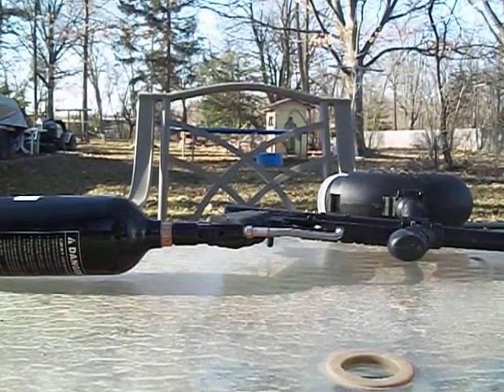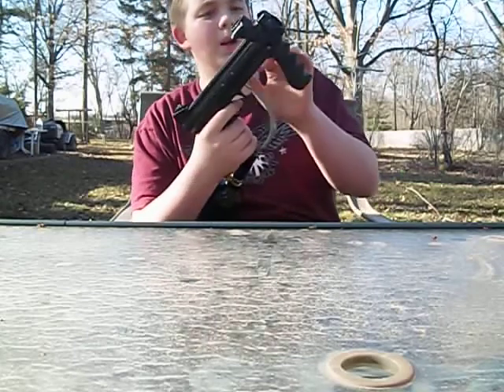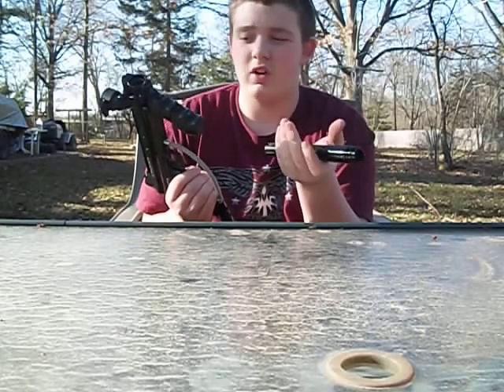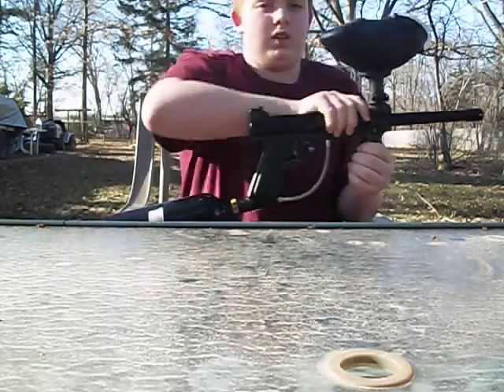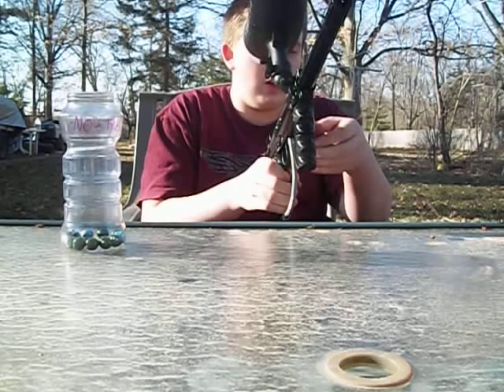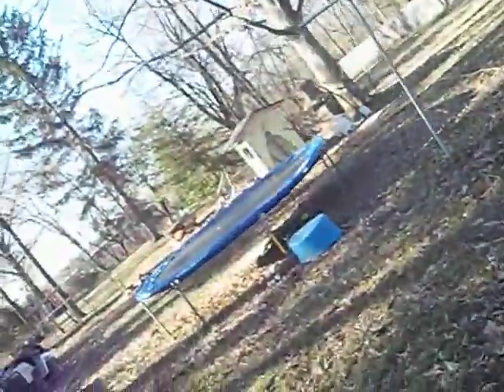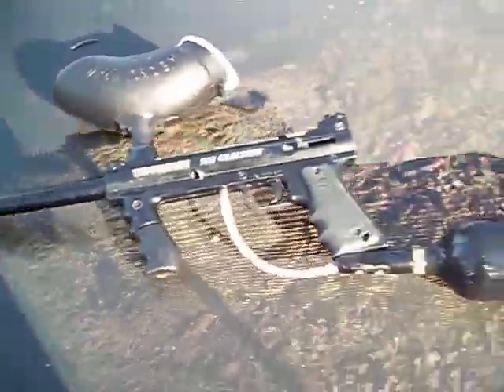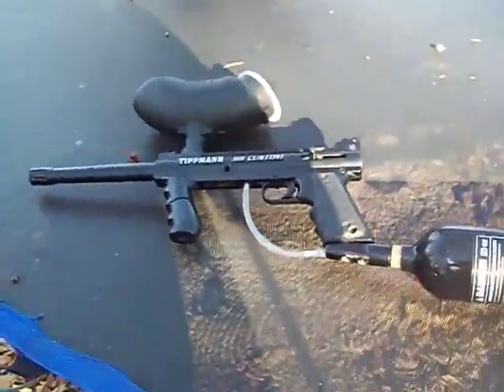Tippman 98 custom paintball gun review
Me doing a review for the tippman 98 custom paintball gun